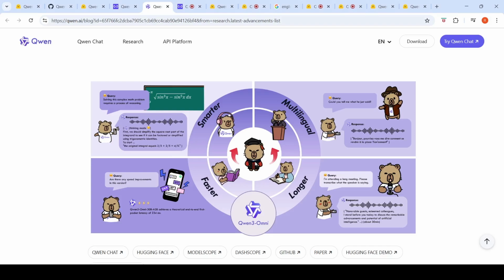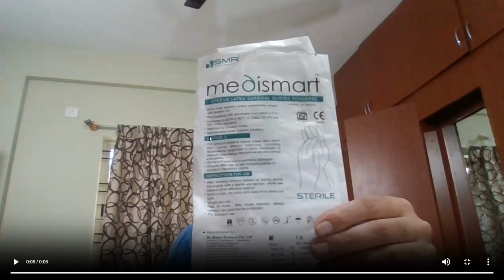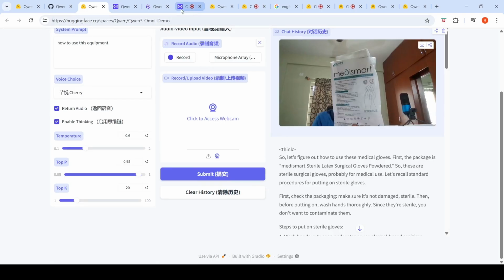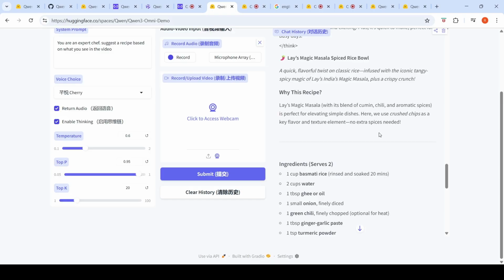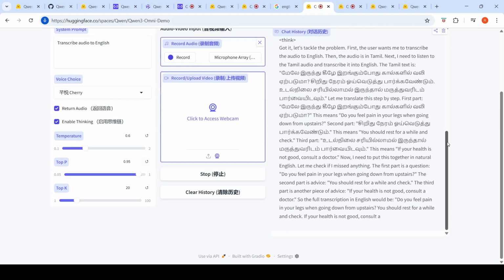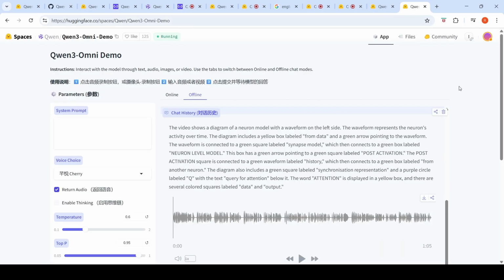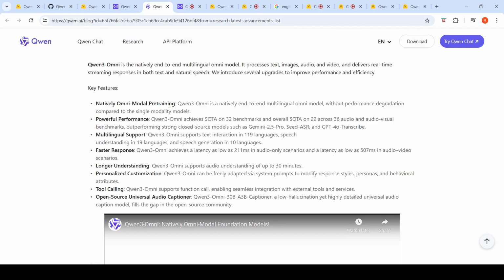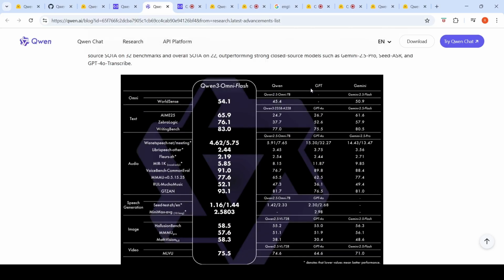Qwen3 Omni The Ultimate Multimodal AI The Only Model You Need!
Qwen3-Omni is the natively end-to-end multilingual omni model. It processes text, images, audio, and video, and delivers real-time streaming responses in both text and natural speech.